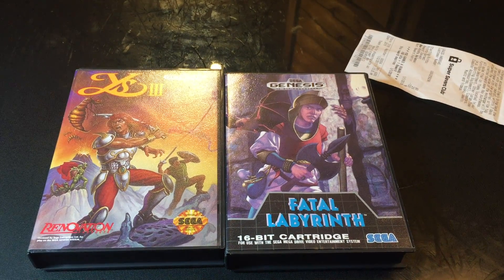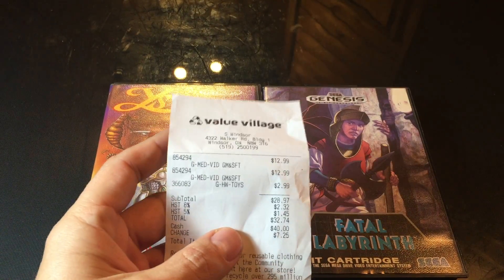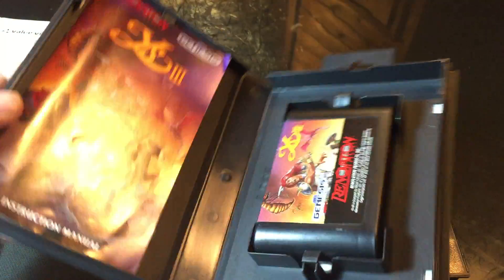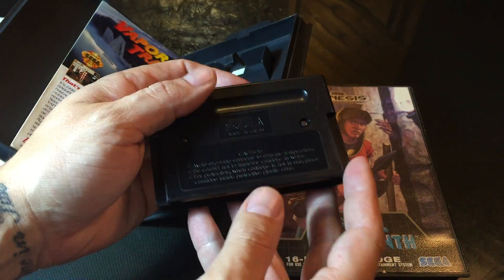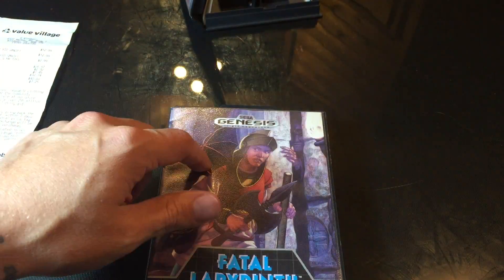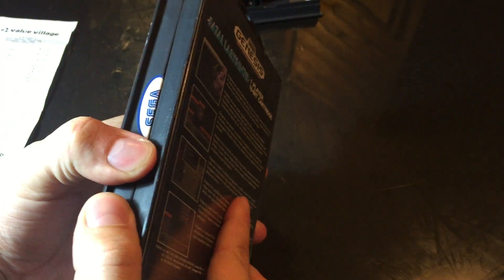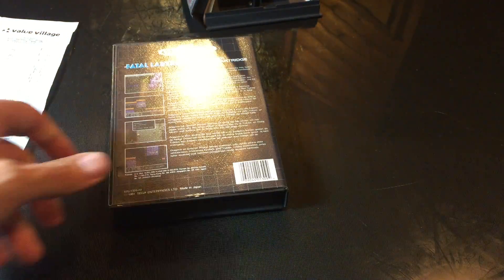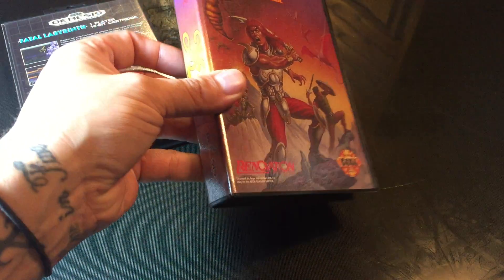YS III and Fatal Labyrinth Thrift Shop Find for SEGA GENESIS!!!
A quick video of today's score of these two great games from the 16bit Generation! We were lucky enough to find both these games today for 12.99 each! Just did a quick video to show off how nice the booklet and games look. I don't think these games have ever been played!